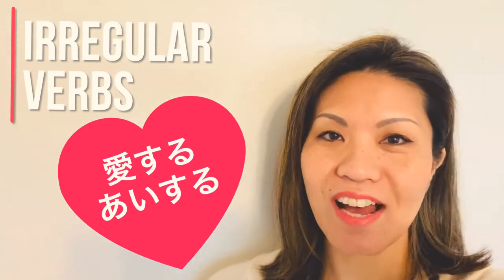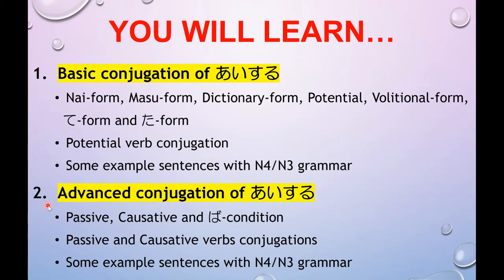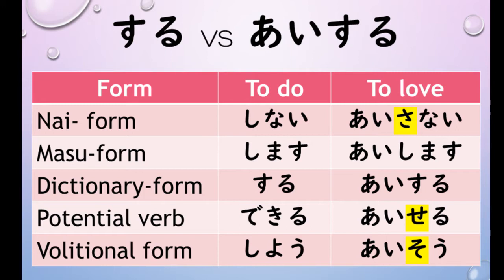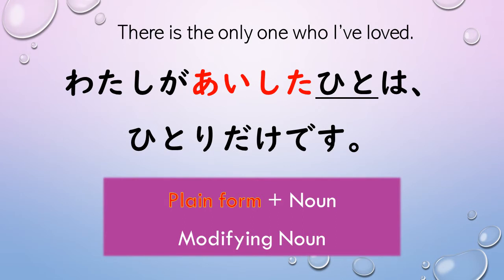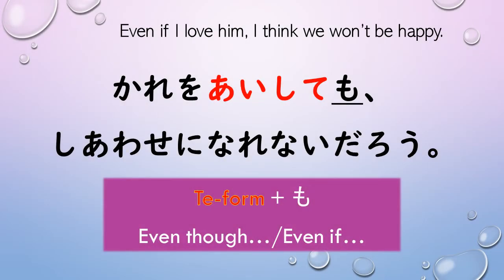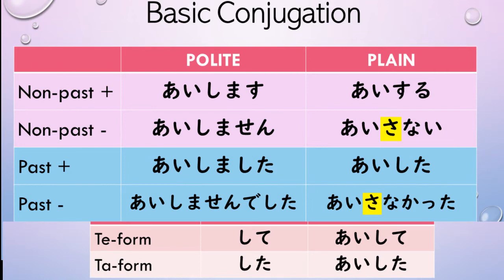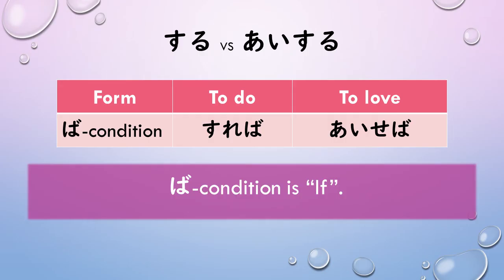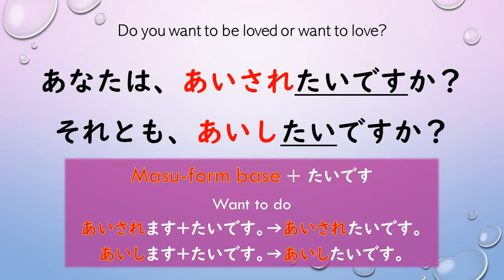L18 Hidden Irregular word "love"あいする⁈Everything you need to know Conjugation of あいする💛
To love=あいする is an irregular verb!! However, it's not the same as するverb...: /
In this video, you will learn all the conjugations of あいする.
This will be useful to express the feelings of love not only "I love you" but also other expression related to "love".

Sayaka :)